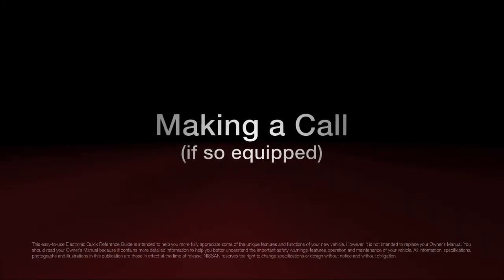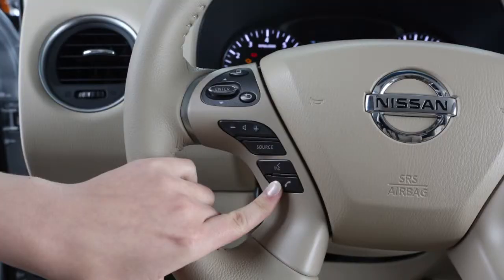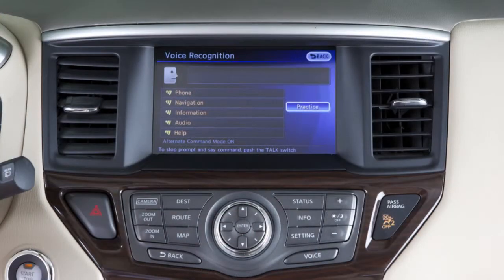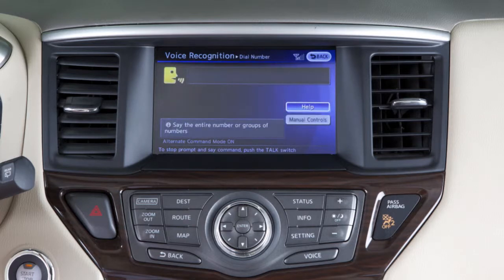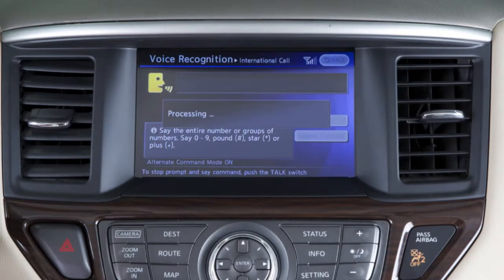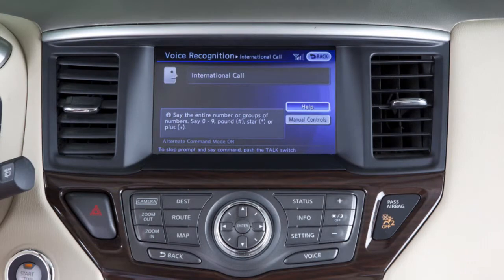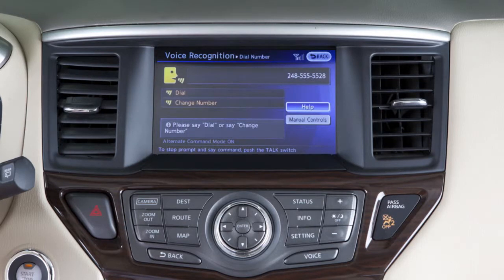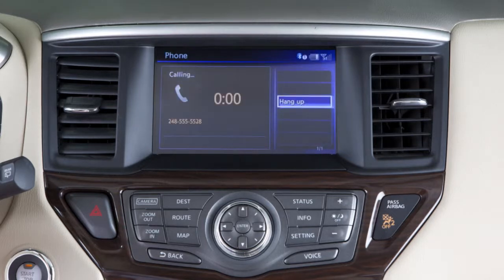2013 NISSAN Pathfinder - Making a Call (if so equipped)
To make a call, first press the phone icon on the steering wheel.

You will hear a tone and then say "Phone".

When prompted, say "Dial Number" and wait for acknowledgment.

Then say, the digits of the number you wish to call starting with the area code.

Alternately, you can group the numbers into three-digits for the area code, three-digits for the prefix and then the last four-digits.

This is a helpful approach when the system has trouble recognizing the correct phone number.

When dialing more than ten-digits, alert the system by saying "International Number".

After you have said the phone number, the system will confirm by repeating the number to you and announce the available commands.

At that point, say "Dial" and the system will place the call.